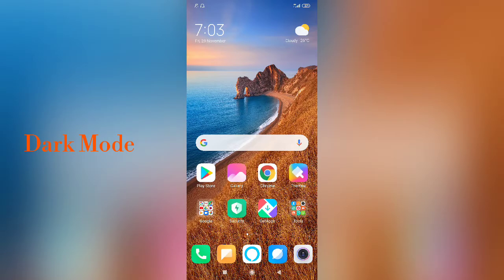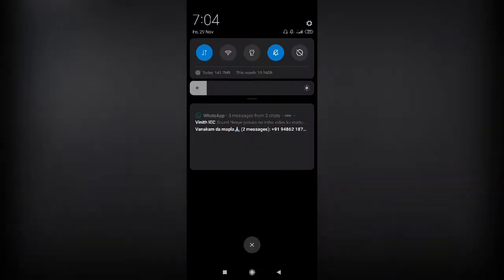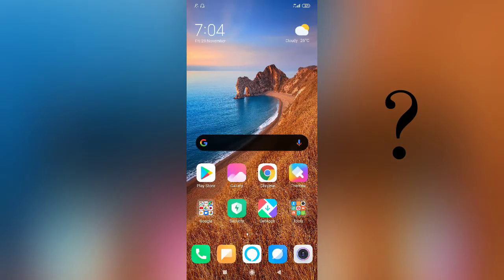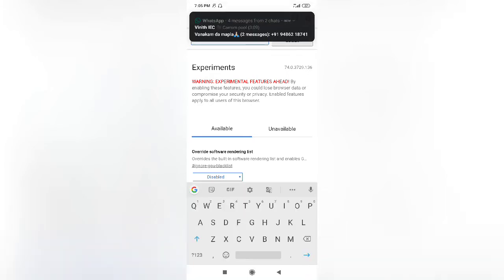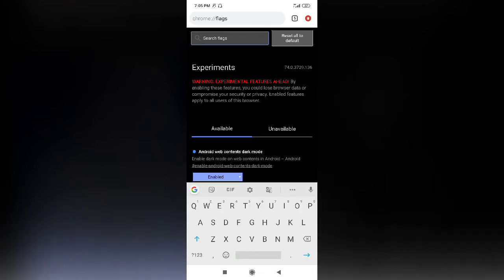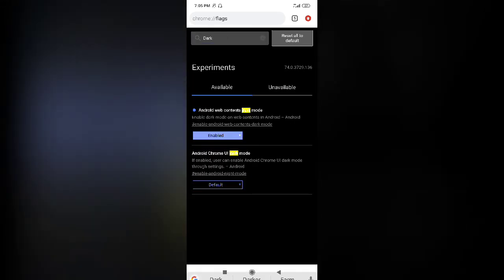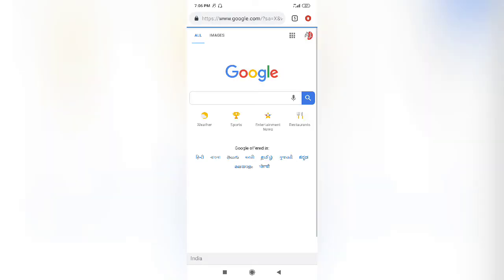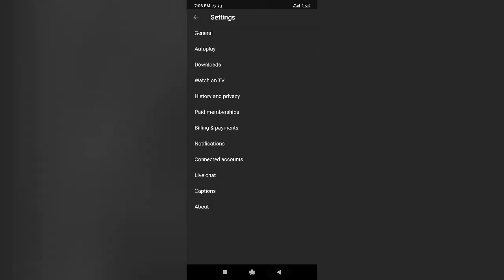How to make Dark mode effect || Dark mode effect on Redmi note 8 pro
Hello Everybody,
       Here the Video for How to make Dark mode effect for
SYSTEM UTILITIES, Google CHROME AND YouTube.
For system utilities and YouTube are quite simple.
But in Google Chrome you need to follow the steps

 ✓Enter into Google Chrome,

✓Search
                 Chrome://flags/

they would come across an option in the dropdown menu called 'Android Chrome UI dark mode'.
✓Tap on 'Enabled' and relaunch the browser.
Go to Settings, tap on Dark Mode to enable or disable the feature.

    The Background music is from the YouTube library...